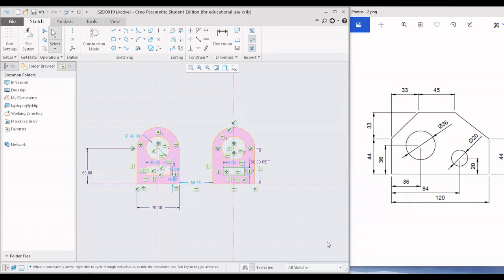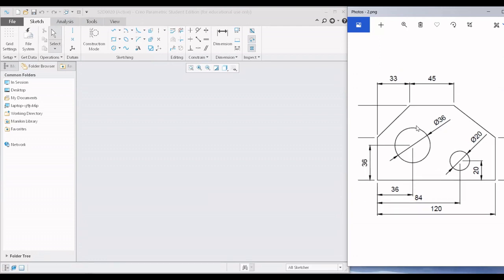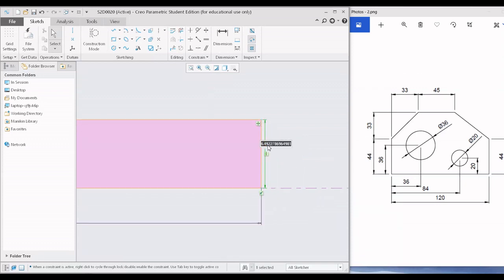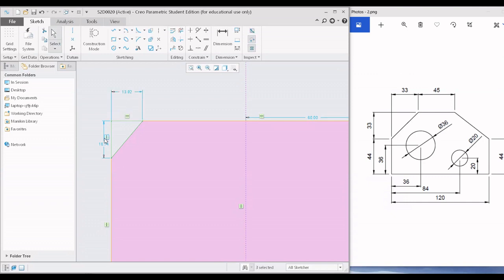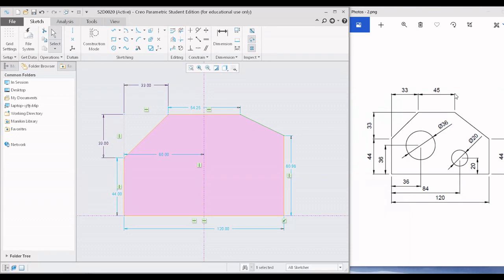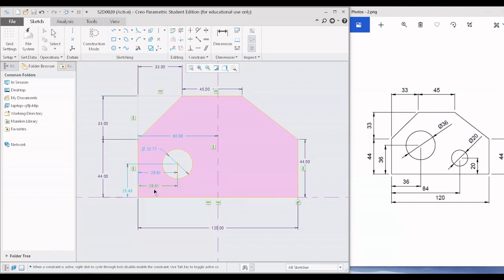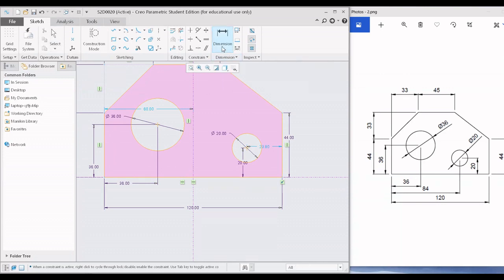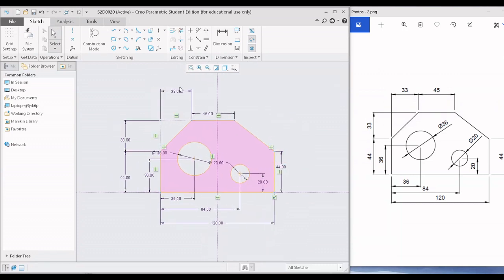CAD Modelling Exercise -2 Creo Parametric